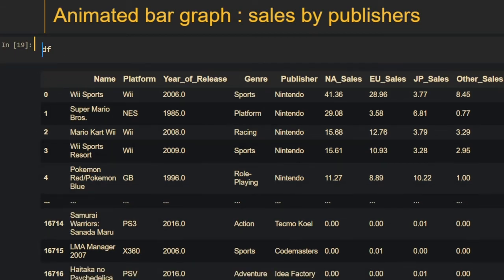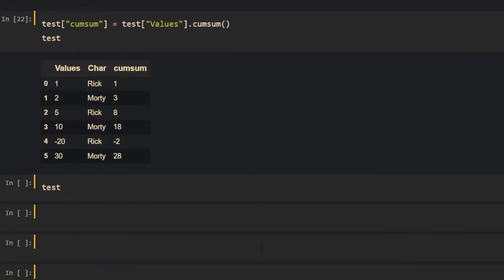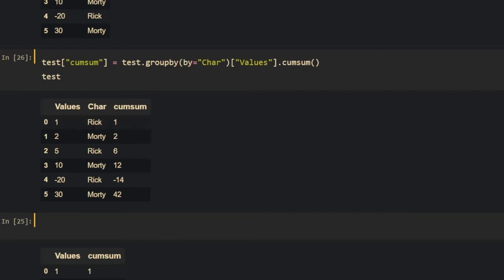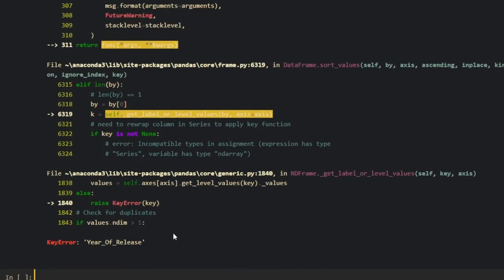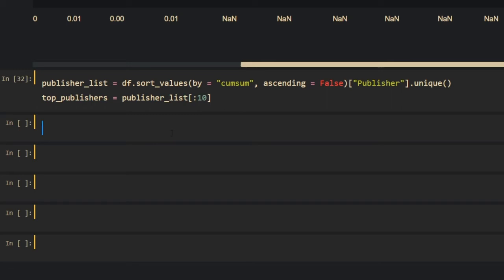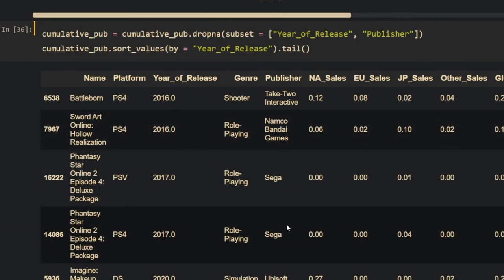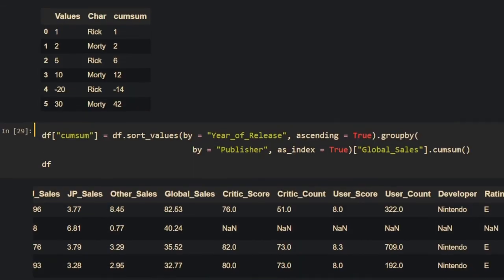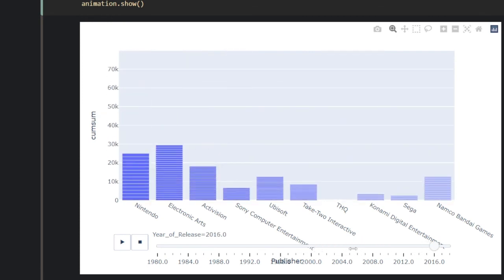Bar graph animation in plotly and Cumulative sum in Pandas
Today I will make an animated bar chart in plotly. The goal is to check on the progression of sales for each publisher through time.
First we will explain how the cumsum and group by functions interact and then we will implement the animated bar chart.